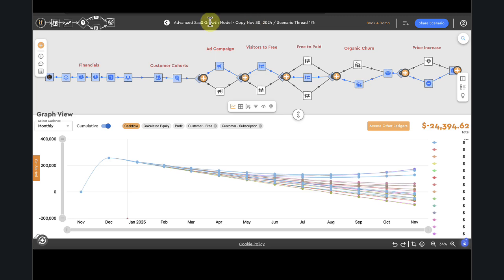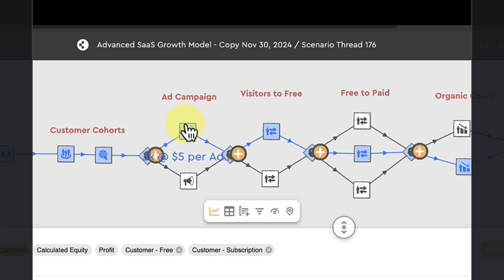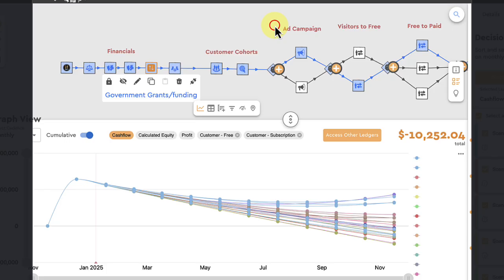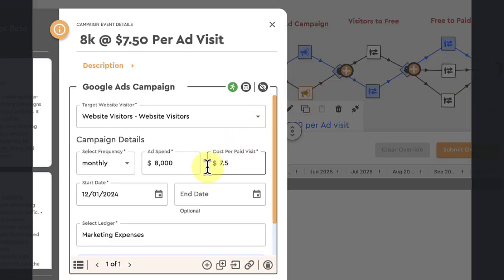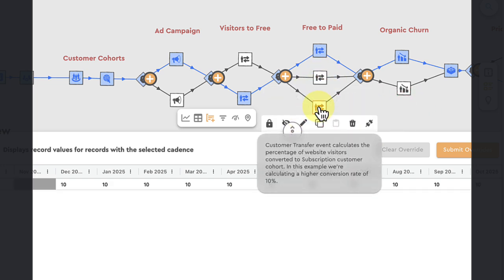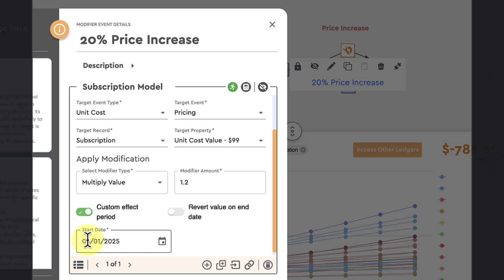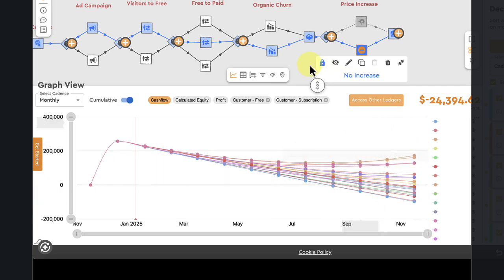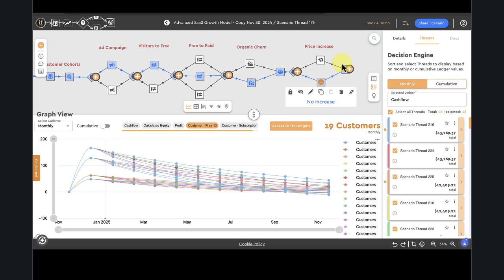Advanced SaaS Growth Modeling: 48 Scenarios in Action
In this video, we dive into an advanced SaaS customer growth model, exploring 48 different scenarios running concurrently. Using whatifi’s dynamic scenario planning, we break down key variables such as customer acquisition, free vs. pro user conversion, revenue projections, and growth drivers.

This walkthrough provides a structured approach to understanding financial models and decision-making for SaaS businesses. If you’re viewing this in guest mode or as a sample scenario, you’ll see a banner indicating that changes can’t be saved—sign up for an account to fully interact with the model.

🔹 Learn how different pricing strategies and churn rates impact long-term revenue
🔹 Discover how concurrent scenario analysis helps optimize SaaS growth
🔹 See real-time financial modeling in action

(desktop only) to interact directly with this Scenario.